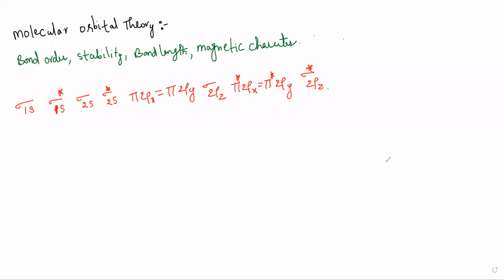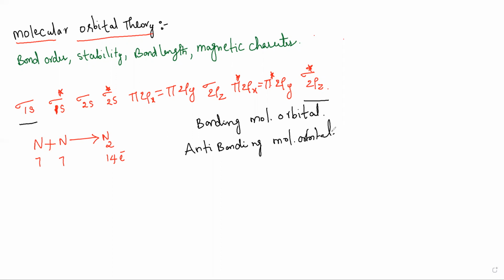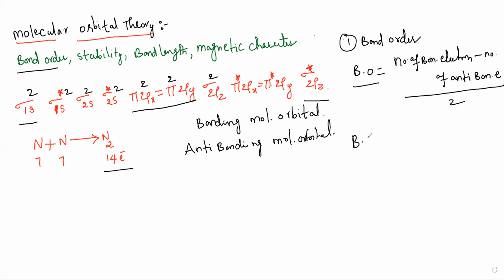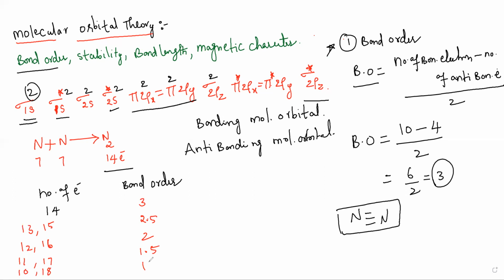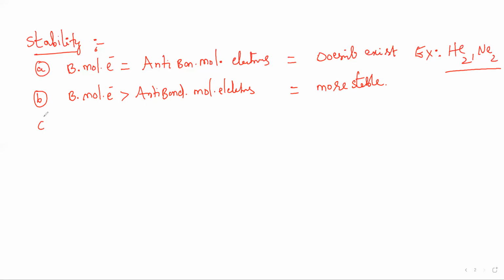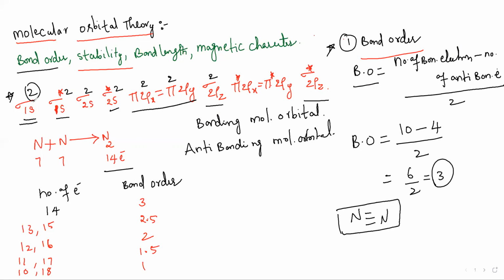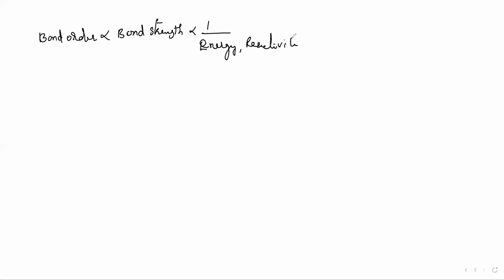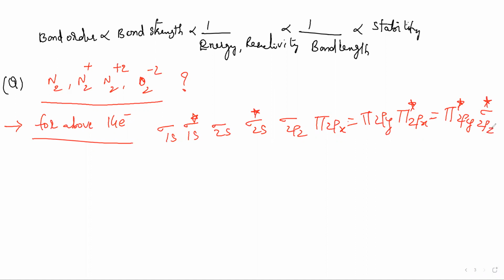Molecular orbital theory with magic TRICKS